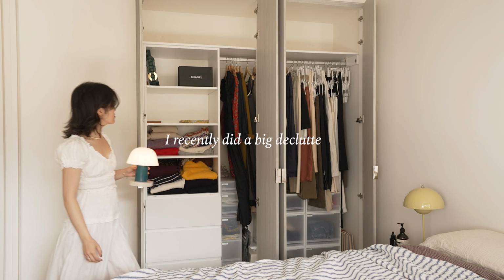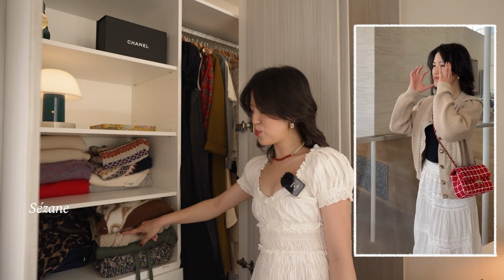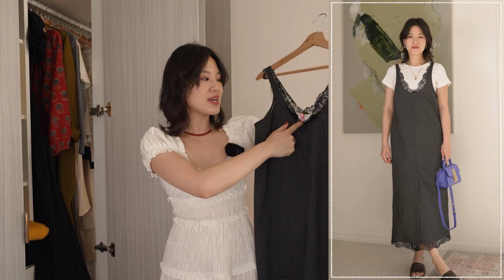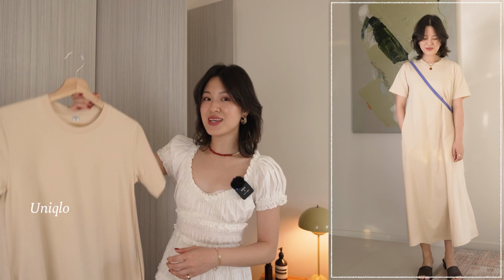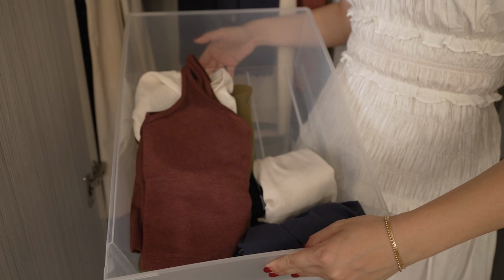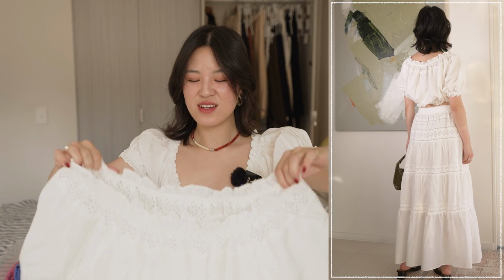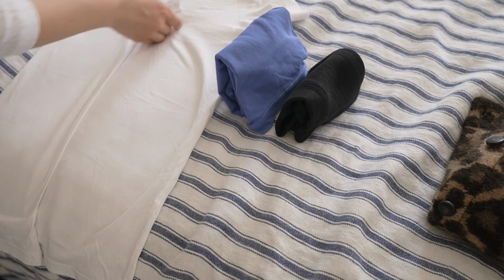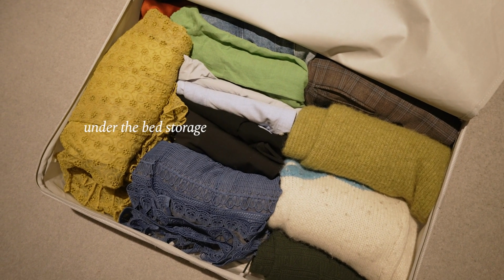HUGE WARDROBE DECLUTTER & TOUR | Clothes I Kept AFTER Decluttering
What's in my wardrobe after doing a major declutter and clean out.

*What's In My Wardrobe* (linking to top pieces here)

Sandy Slip Skirt US4 or 36 (I'm in between and sized up)

White Skirt with blue trim (XS/P, recommend sizing up for more comfortable elastic fit)